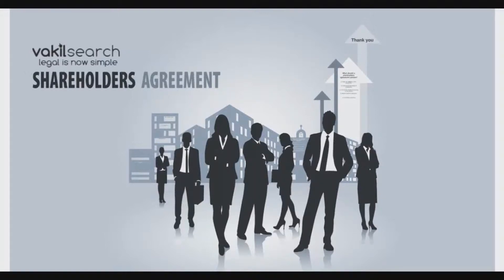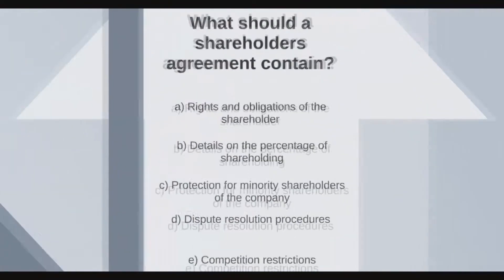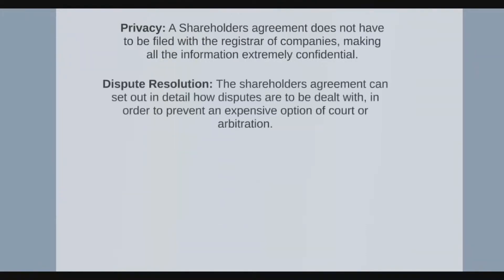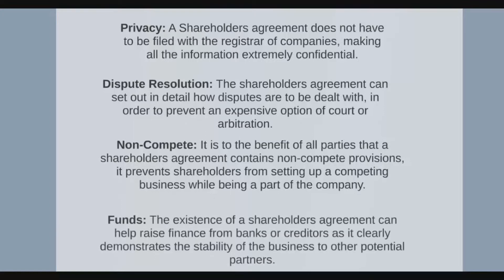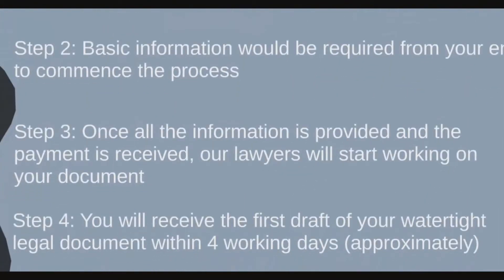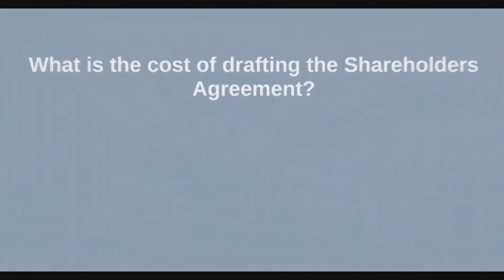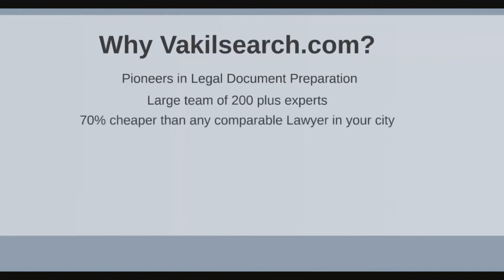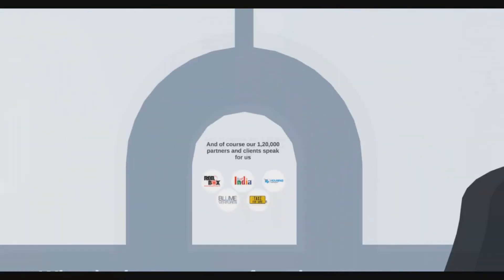What is a Shareholders' Agreement?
A Shareholders' Agreement is simply an agreement governing the relationship between the shareholders of a company. These include their rights and obligations, transfer of shares, how the company is going to be run and how important decisions are to be made.

We Make Legal Simple.
We are a technology-driven platform organising the professional services industry in India. Our services cover all the legal needs of businesses, such as incorporation, government registrations & filings, accounting, documentation and annualcompliances. We also offer a wide range of services to individuals, such as property agreements and tax filing. Our mission is to provide one-click access to individuals and businesses for all their legal & professional needs.